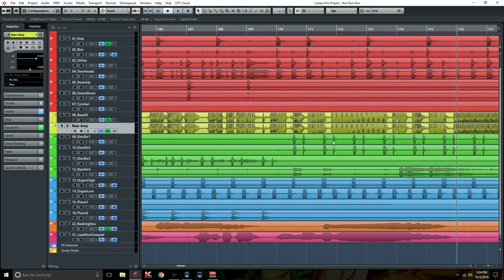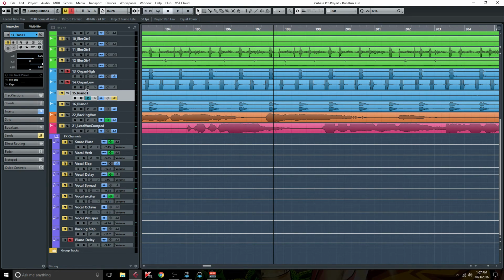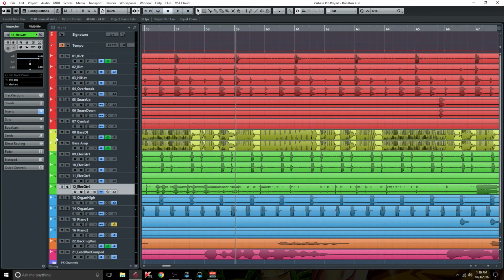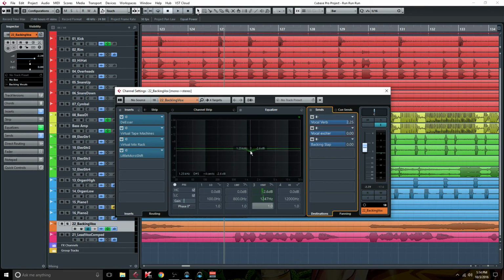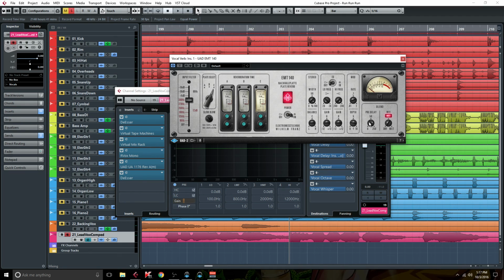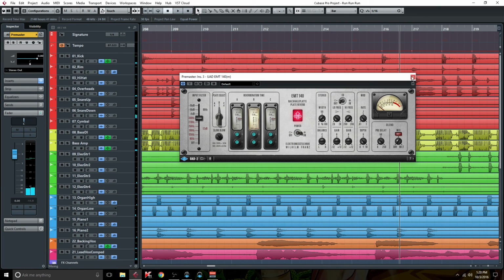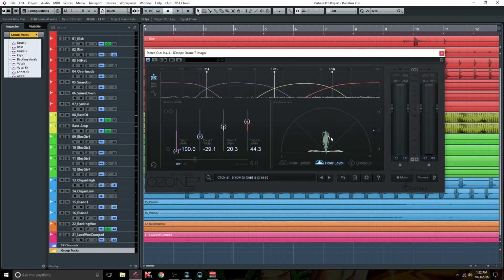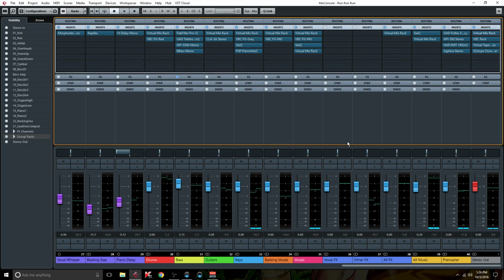Stereo Imaging and Depth in a Mix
In this video I discuss how to create a wider stereo image in a mix, as well as how to create some front back depth.